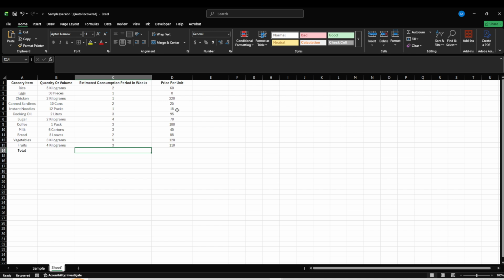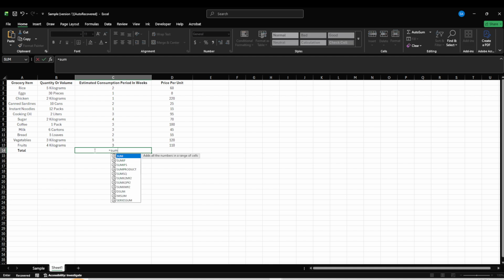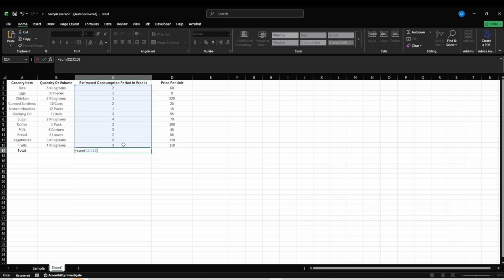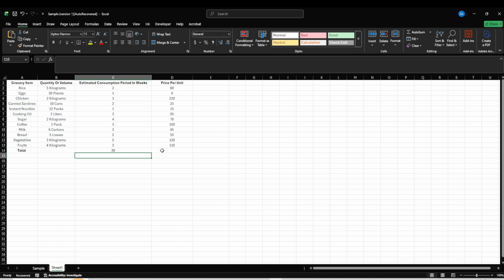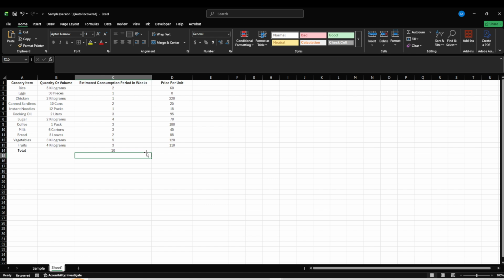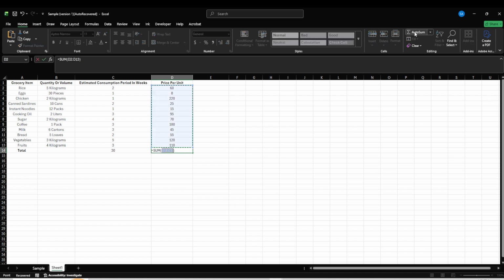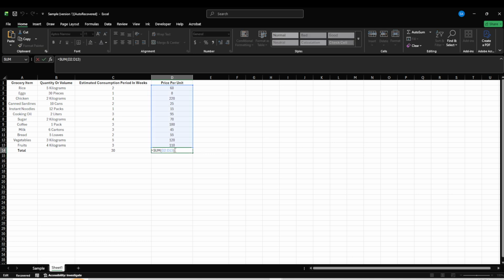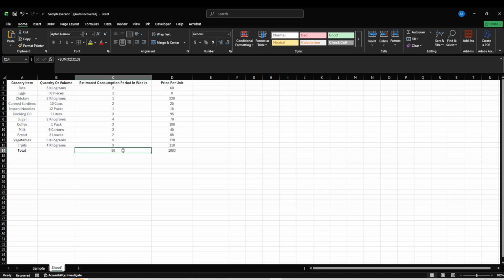How To Make A Totaling Column Formula In Excel Using Microsoft Excel [2026 Guide]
This "excel tutorial" provides a comprehensive guide on creating a totaling column formula in Microsoft Excel. We cover two simple approaches, starting with the classic "sum formula in excel", perfect for "excel for beginners". Learn how to quickly add a column of numbers using "excel formulas" and master "sum in excel" with this "microsoft excel tutorial".